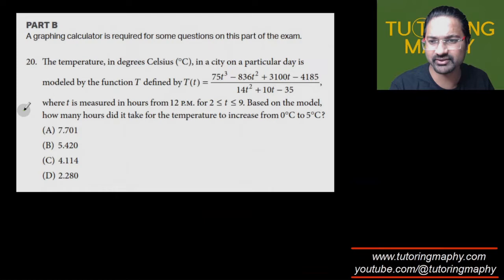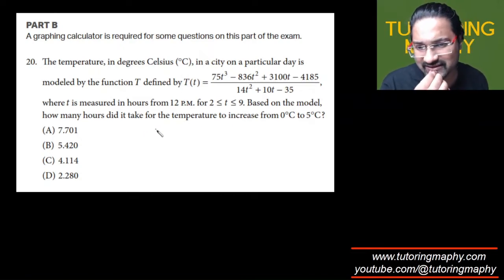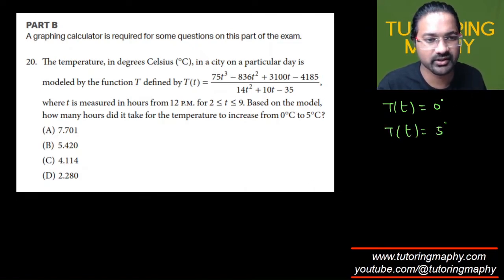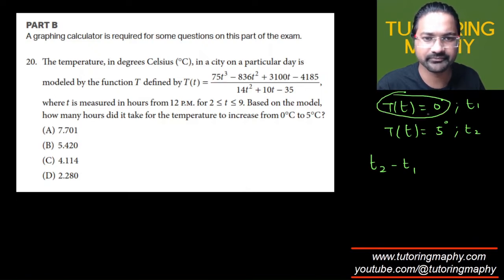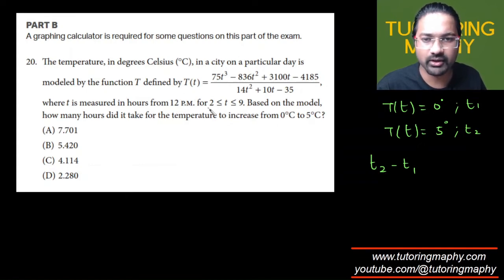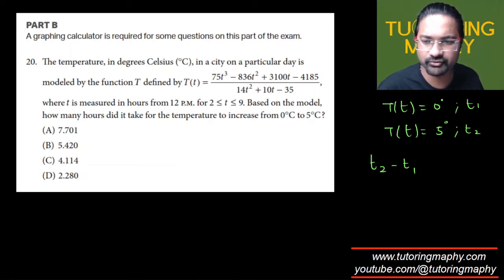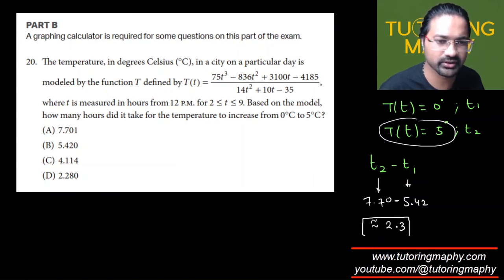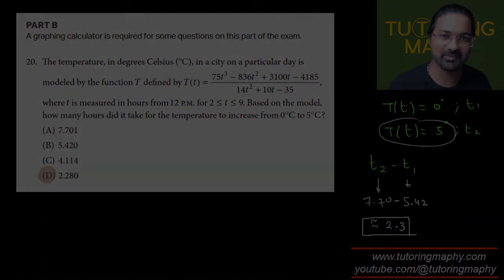AP Precalculus MCQ #20 The temperature in a city on a particular day is modeled by the function T(t)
Get free AP Precalculus worksheets with Video solutions AP Precalculus MCQ #20 Function model construction and application

The temperature in a city on a particular day is modeled by the function T(t) as

ap precalculus
ap precalculus MCQ
AP Precalculus

Math tutor
Physics tutor